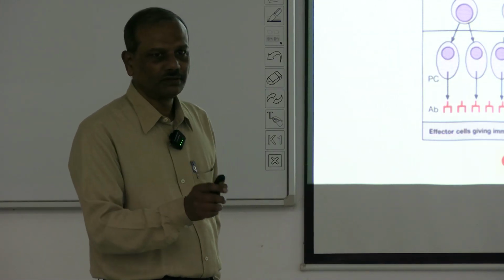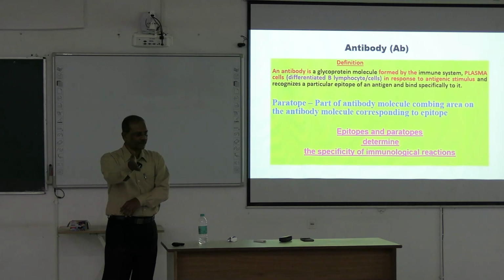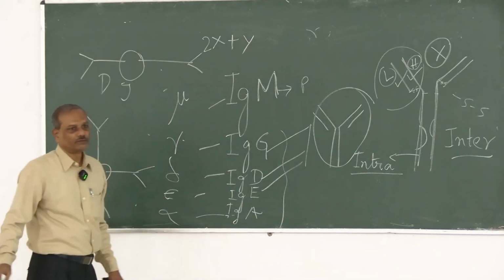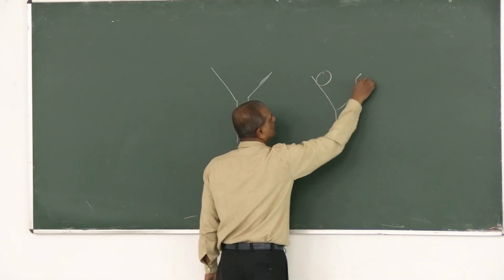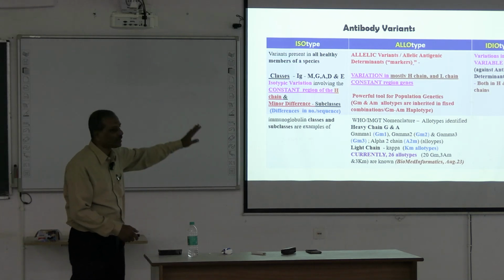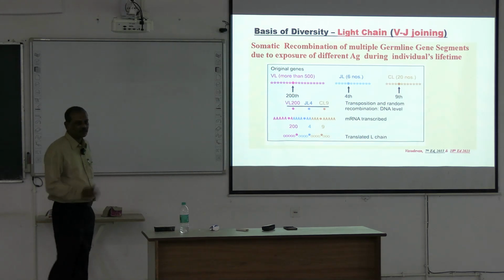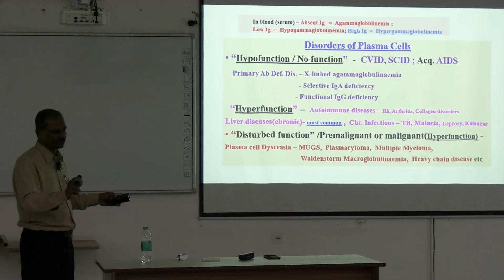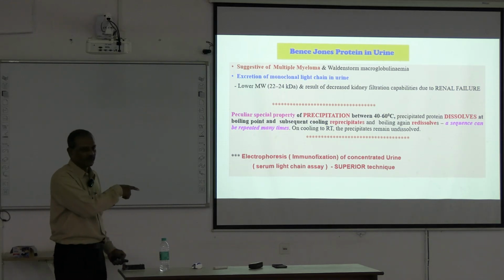Lecture On Antibody Production and Diversity | Cell-mediated Immunity | Immunology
This comprehensive immunology lecture delves deep into the intricacies of antibody production and diversity, focusing on the mechanisms behind the generation of vast antibody repertoires. It also explores the functions and clinical significance of cell-mediated immunity.

Key topics covered:

Antibody structure and function: Detailed explanation of antibody structure, including heavy chains, light chains, variable regions, and their role in antigen recognition.
Antibody diversity: In-depth discussion of the mechanisms that contribute to antibody diversity, including VDJ recombination, somatic hypermutation, and class switching.
Cell-mediated immunity: Overview of cell-mediated immunity, emphasizing the role of T cells in combating intracellular pathogens, tumor cells, and graft rejection.
Clinical relevance: Highlights the clinical implications of antibody diversity and cell-mediated immunity, including examples related to autoimmune diseases, chronic infections, and cancer.

On: ANATOMY BIOCHEMISTRY by Dr. Biswajit  Saha
(MBBS Batch: 2024-25)
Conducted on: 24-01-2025